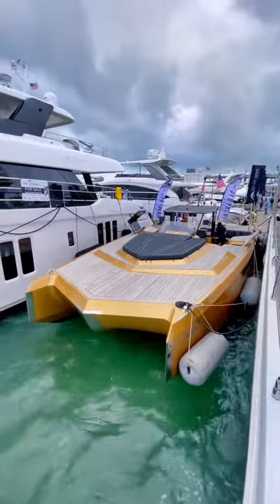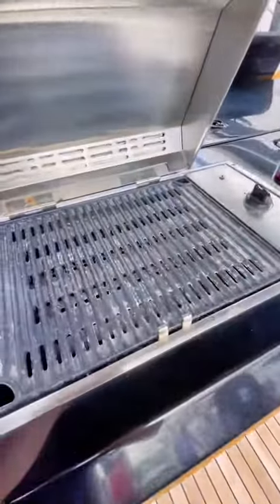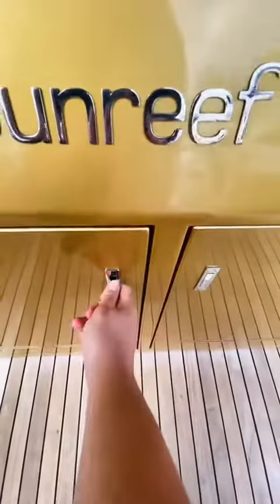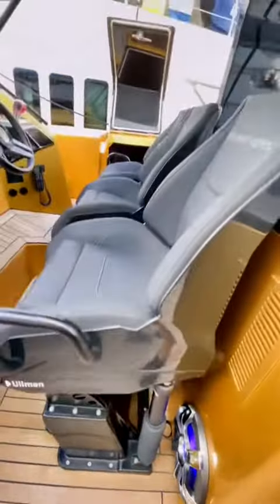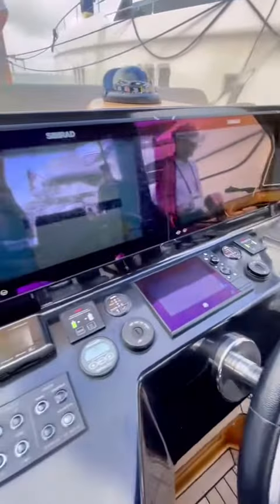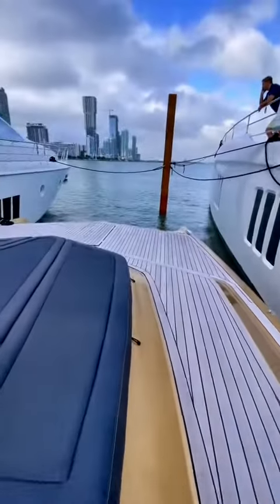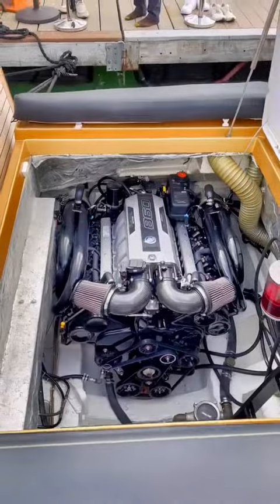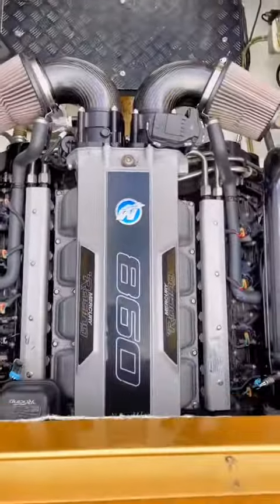Tour of an absolutely insane Sunreef from the Miami Boat Show!